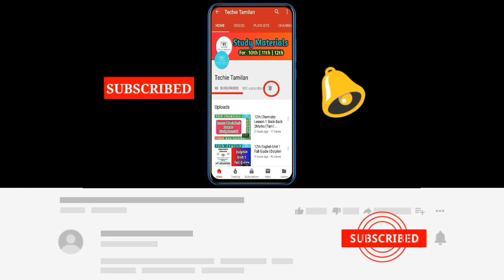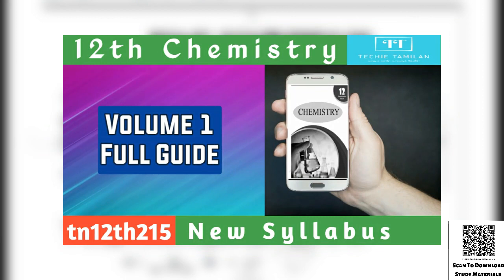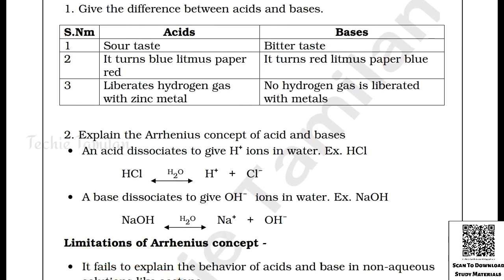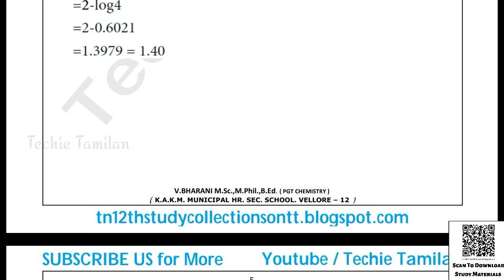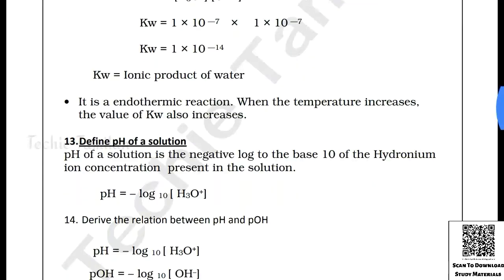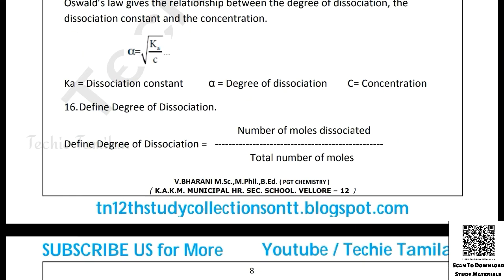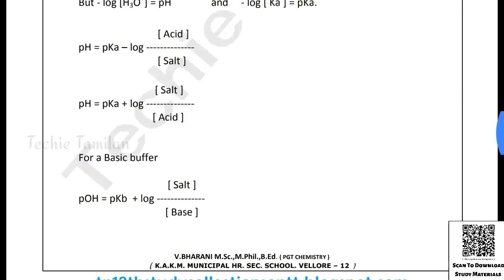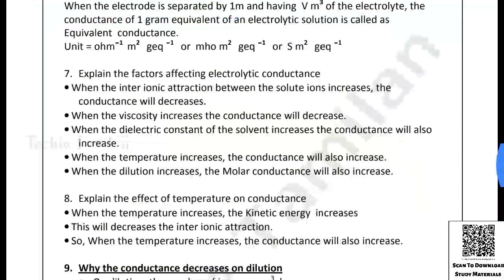12th Chemistry Volume 2 Lessons 8 & 9 Full Guide (English Medium)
(Or)
12th Chemistry Volume 1 Full Guide
⏬⏬ 👇 PDF Link 👇 ⏬⏬

TechieTamilanWithNK

⏩⏩ Nammakalvi Community ⏪⏪

⚡Material Name : 12th Chemistry Lessons 8 & 9 Full Guide (English Medium)